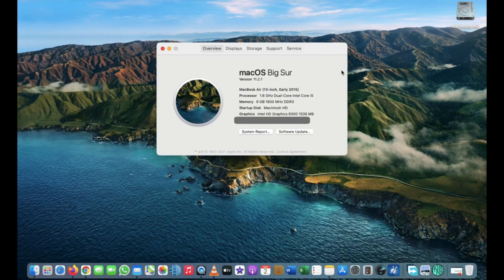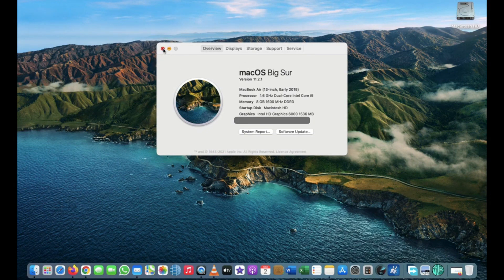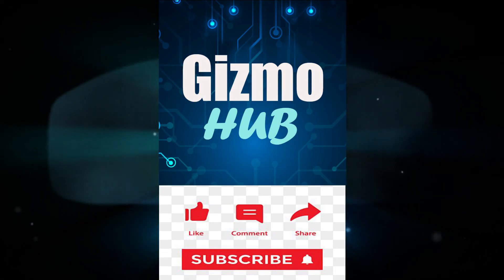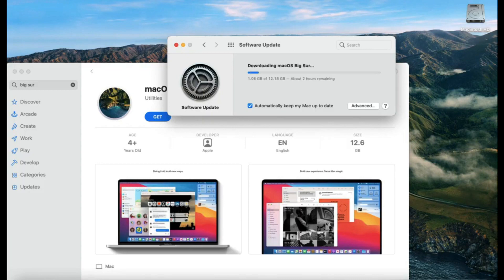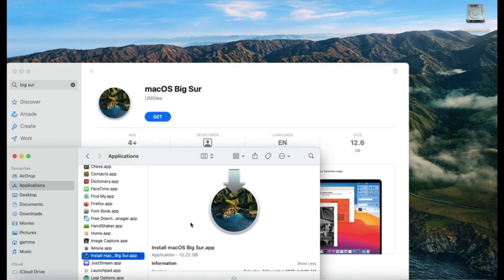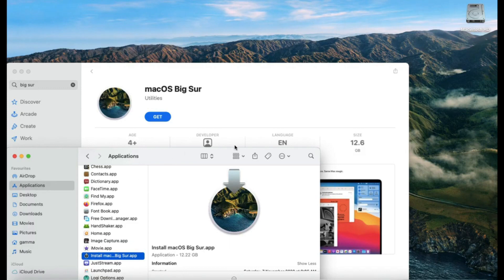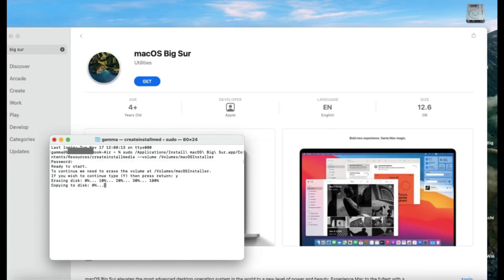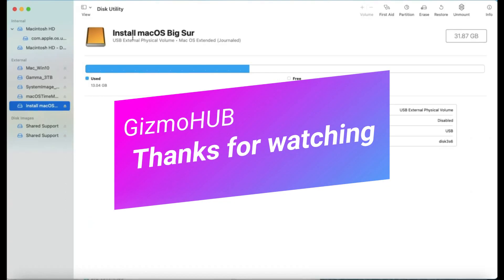Create Mac OS Bootable Installer in just few minutes | Apple Mac | BigSur or any other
Apple Mac OS Installer Media Disk Creation | Big SUR |